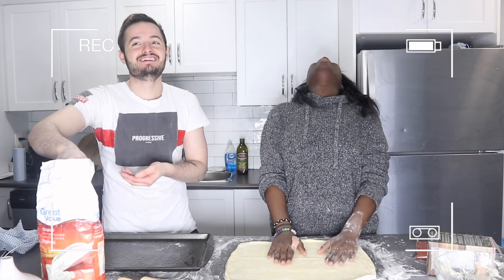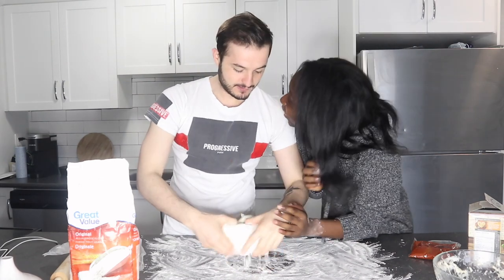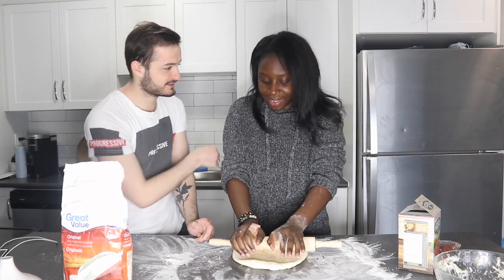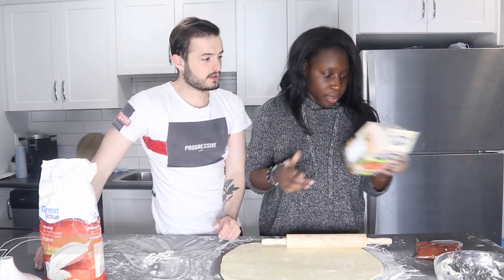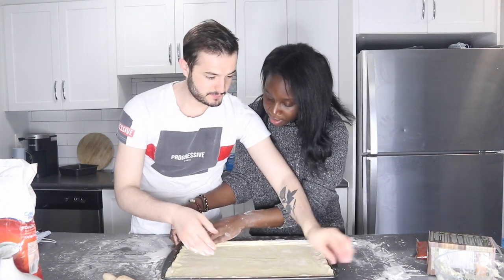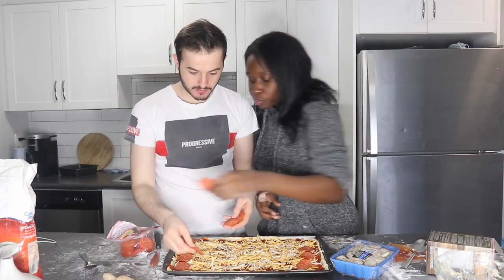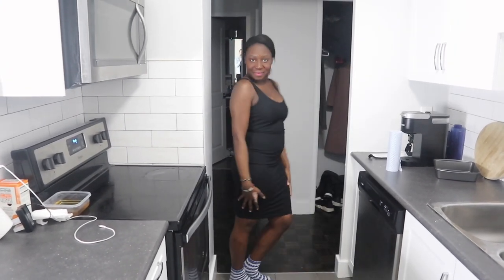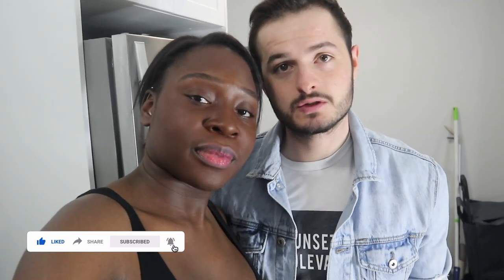COUPLE COOK WITH US !!!!!!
This is our couple date night cook with us vlog and we decided to make pizza, get whatever food you have and eat with us !!!.

JUST FOUND OUR CHANNEL, WATCH THIS !!!

Don't be afraid to stalk us  :)

Klejsi's Snapchat: Kmakaj10